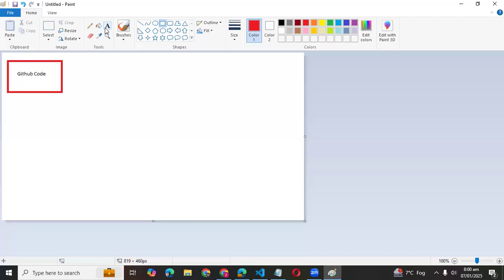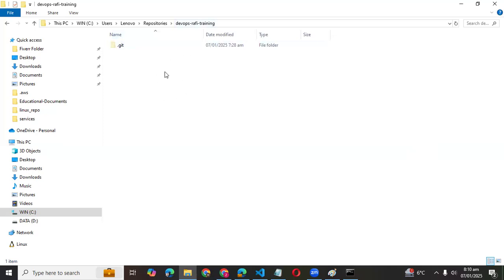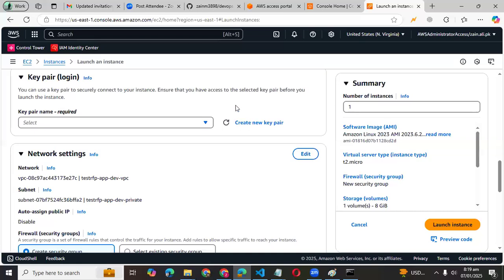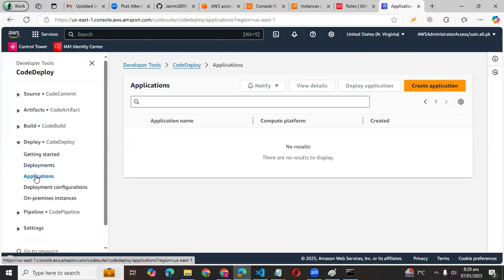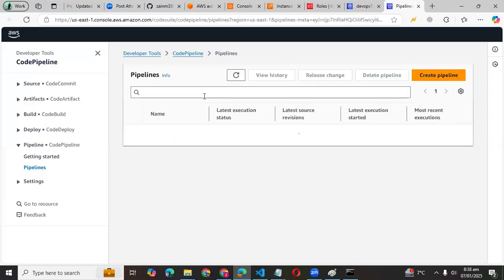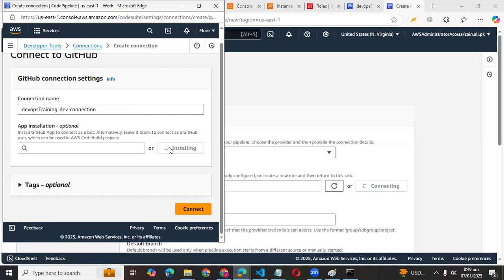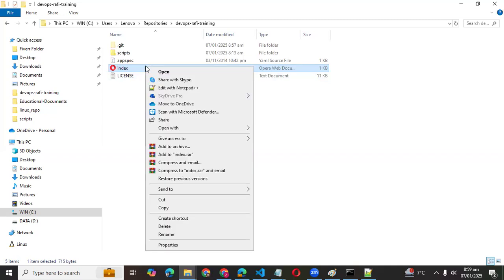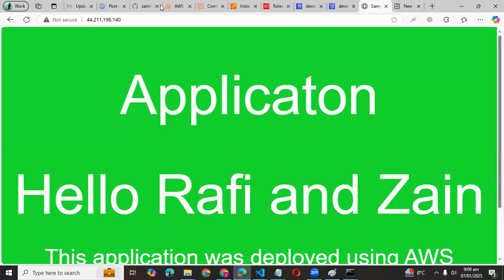Easy DevOps Learning: Simplified Concepts and Practical Insights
Join us for an engaging and easy-to-follow DevOps discussion with Zain Ali, designed to help you grasp the essential concepts of DevOps with ease. In this comprehensive session, Zain Ali shares valuable insights on DevOps methodologies, tools, and practical applications. Whether you are a complete beginner or an experienced professional seeking to refine your skills, this session provides actionable knowledge tailored to your level.

Gain a deeper understanding of the DevOps lifecycle, including Continuous Integration (CI) and Continuous Deployment (CD), infrastructure automation, and collaborative workflows. Zain Ali will break down complex topics into simplified explanations, making it easier to apply these concepts in real-world scenarios. You’ll also learn about popular DevOps tools like Docker, Kubernetes, Jenkins, and Ansible, understanding how to integrate them seamlessly for improved productivity.

Through hands-on examples and practical tips, Zain will demonstrate how DevOps fosters faster releases, better collaboration between development and operations teams, and efficient issue resolution. Expect clear explanations on how automation streamlines processes and reduces errors, resulting in smoother deployments and enhanced system reliability.

This session is perfect for developers, system administrators, project managers, or anyone interested in building a DevOps skill set. You'll walk away with actionable strategies to apply in your current projects, gaining a solid foundation to further explore the DevOps ecosystem. Whether you're preparing for a DevOps certification, working on a cloud project, or simply curious about the field, this discussion will provide the clarity and direction you need.

Don't miss the opportunity to learn directly from Zain Ali, a seasoned DevOps professional with years of experience. Stay ahead in the ever-evolving tech landscape by gaining insights into industry best practices and emerging trends. Tune in, ask questions, and be part of a session that brings DevOps learning to life. Start your DevOps journey today and unlock new opportunities in the world of cloud computing and software delivery